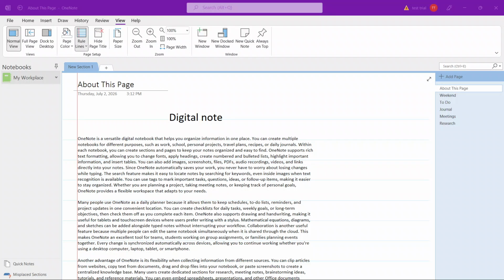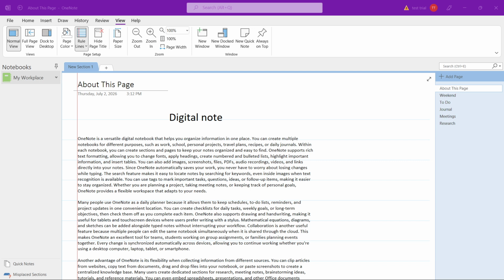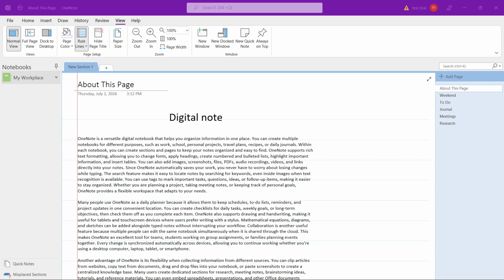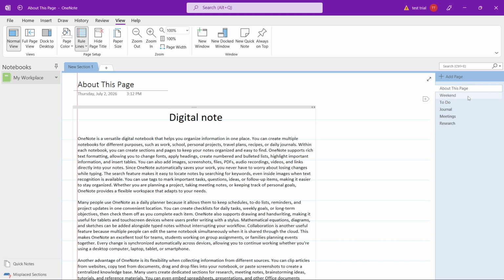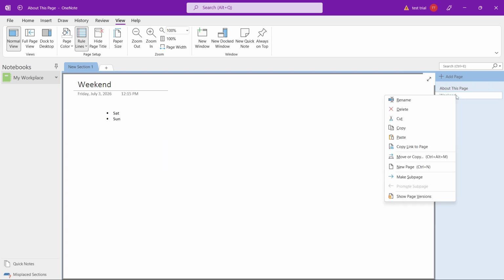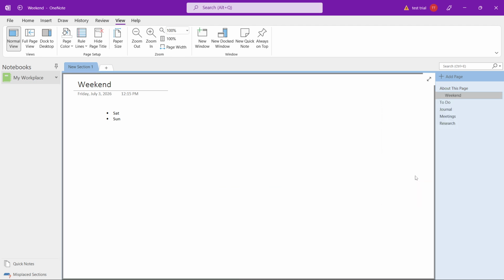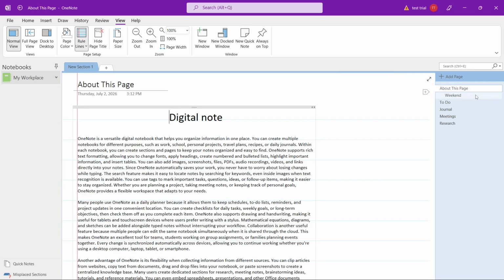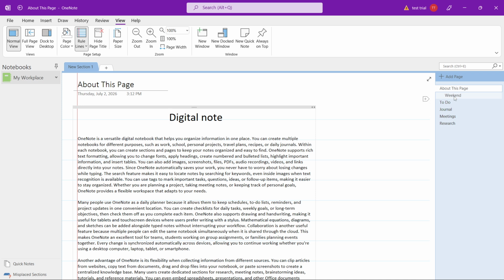How to group pages in OneNote (Step By Step 2026)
How to group pages in OneNote